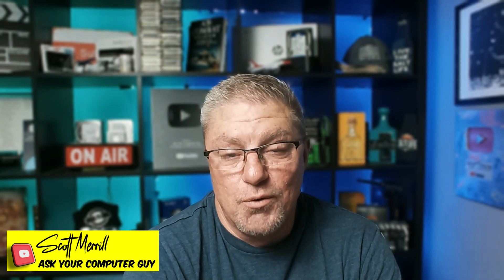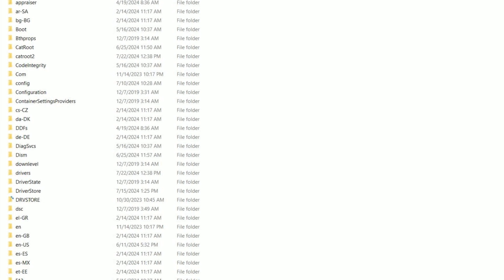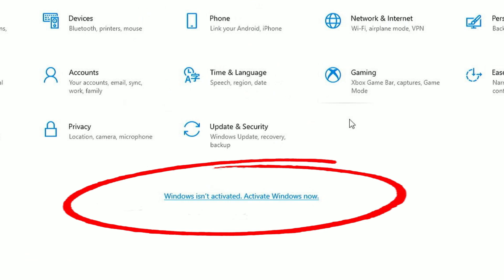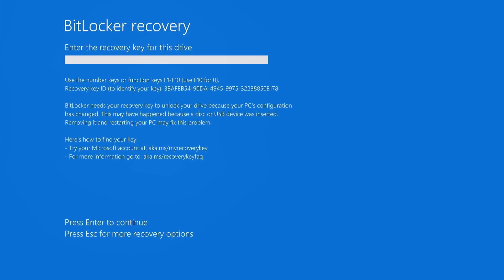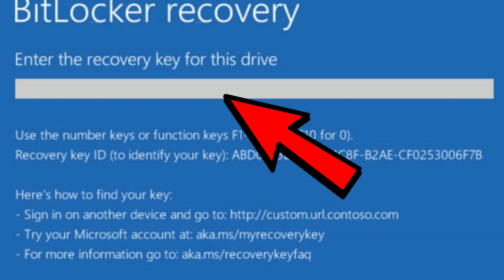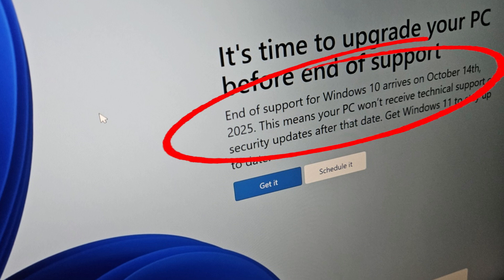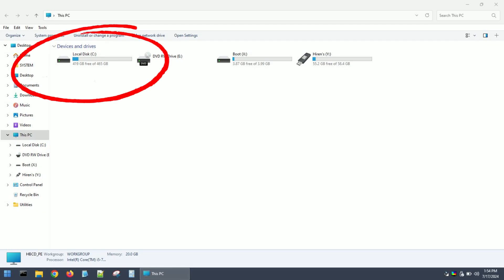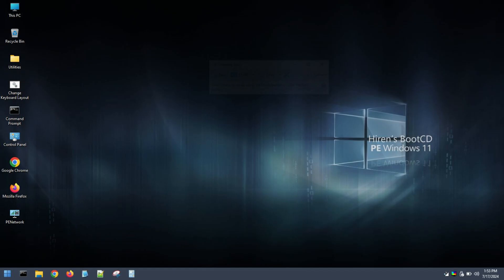Plan on the NEXT global IT outage - 3 SIMPLE things EVERY Windows user should do RIGHT NOW!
The recent Crowdstrike global IT outage was bad, but it could have been MUCH worse - and it will happen again.  Here's 3 simple things you can do right now to protect yourself against another IT disaster, global hack or bad actor causing worldwide panic.

🔍 Here are some other related videos you might enjoy:

 ⏰ Timecodes ⏰
00:00 -

Hardware ---
◼ Netgear A6100 wifi adapter
◼ Cordless, rechargeable air duster 6000mAh 10w fast-charging